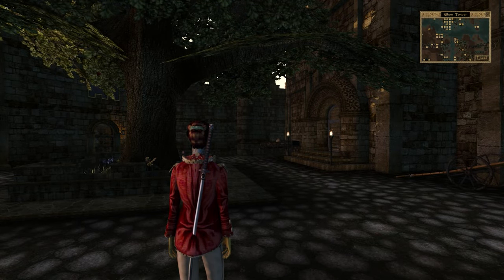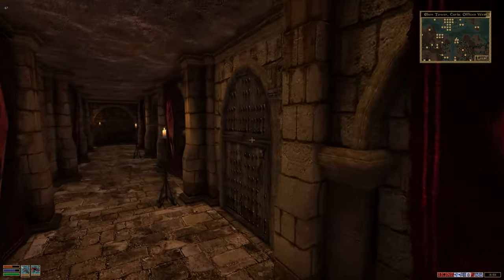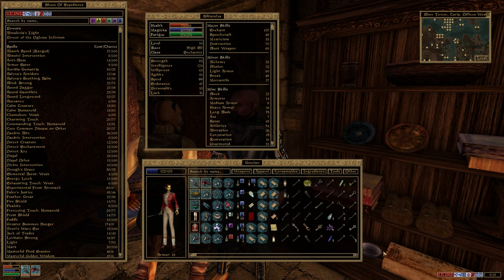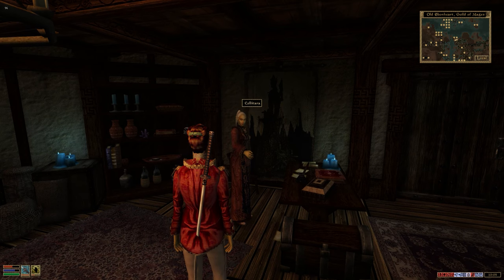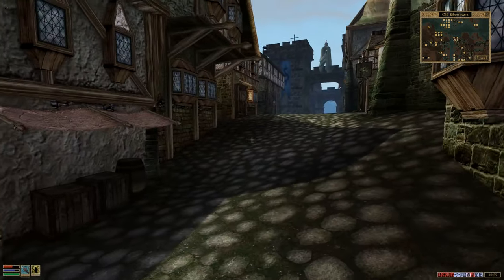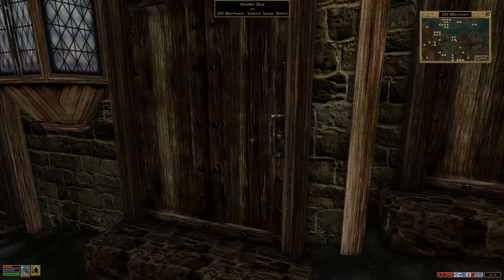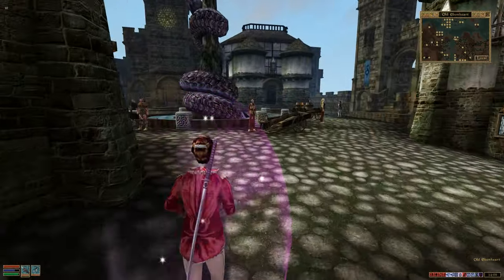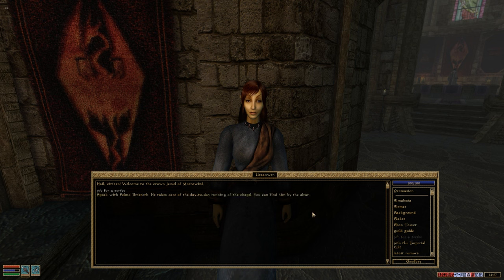Let's Play Morrowind - Volume 5 - Episode 32 - Paperwork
Mod List:

- Morrowind
- Tribunal
- Bloodmoon
- Tamriel Rebuilt
- Morrowind Rebirth
- Morrowind Acoustic Overhaul
- AlchemyFilter
- AreaEffectArrows
- Siege at Firemoth
- Bitter Coast Sounds
- Vanilla Style Body Replacer
- Westly's Master Headpack X
- Magical Missions
- OAAB Armor Preview
- Books of Vvardenfell
- Old dwemer books Better typography
- Better Clothes (including More and expansions)
- Better Robes (including TR)
- Djangos Dialogue
- Less Generic NPCs Light
- master_index
- Netch Adamantium Armor II
- ArmoredRobes_NPC_Compilation
- BuyoantArmigersArmor_NPC
- Redoran War and Sathil Mercenary Armor
- RP House Hlaalu
- OAAB_Tel Mora
- Blackthorn Barrow
- Poison Crafting
- Cast On Use B-Gone
- Love In The Time Of Daedra
- Belial
- Legend of Chemua
- The Lamp
- Mournhold Overhaul v21
- Vurt's Mournhold Trees 2
- Some personal mods, tweaks and patches
- Many hand picked textures from many replacers
- Probably some other stuff I've forgotten

MWSE:

- Character Creation Name Generator
- Clock Block
- Descriptive Descriptions
- Flavor Texts
- Glow in the Dahrk
- MUSE
- Key Tooltips
- Unique Item Tooltips
- Lore Tooltips
- Quickloot
- UI Expansion
- Weapon Sheathing
- Journal Search and Edit
- Vanity
- Perfect Placement